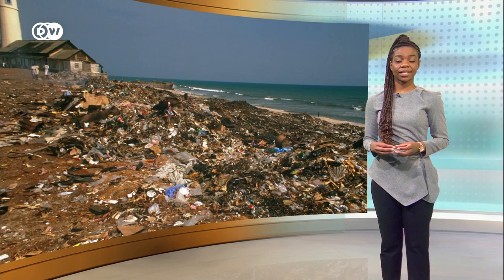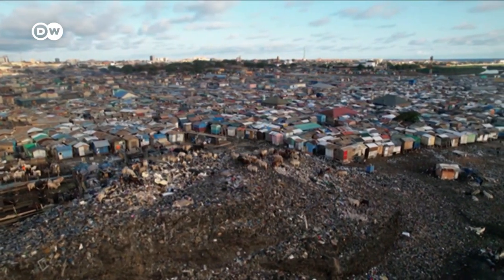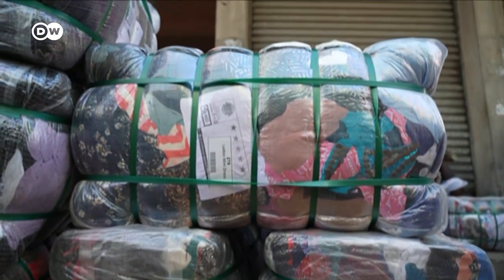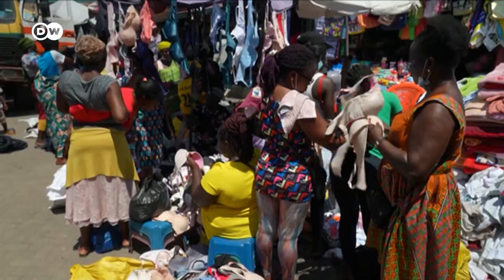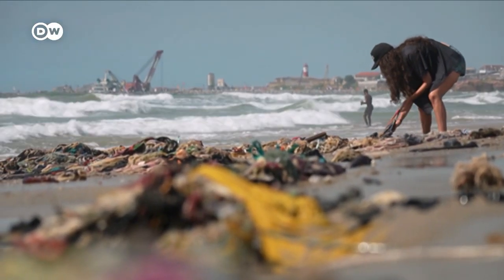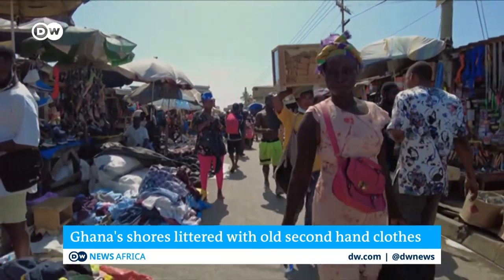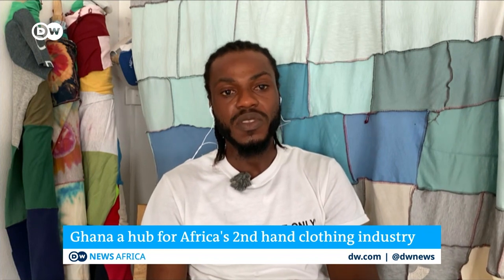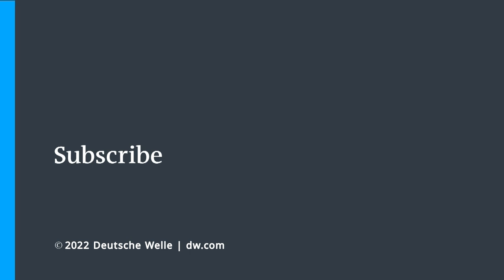Why Ghana's shores are littered with textile waste | DW News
Textile waste is having a devastating impact on Ghana's beaches. The country's coast is littered with the rotting fabric of old clothes from the global north. Every day, 160 tons of clothes arrive in Ghana - and a whole economy has developed around second hand clothes. But very little of the garments are usable. In Ghana, more than 70 tons of fabric a day end up in landfills, presenting an ecological disaster.